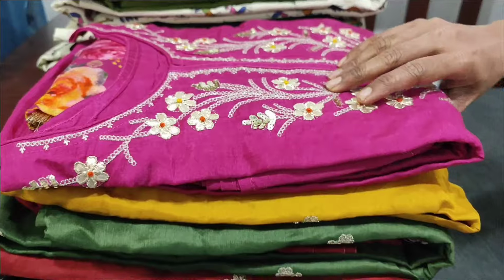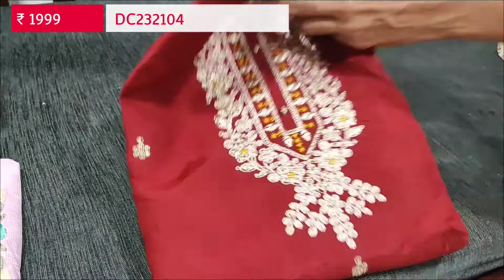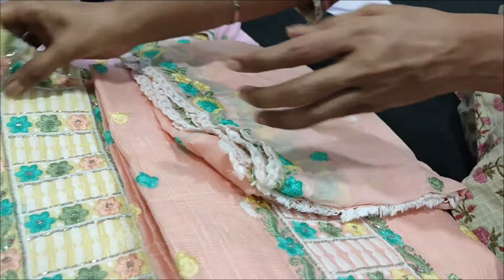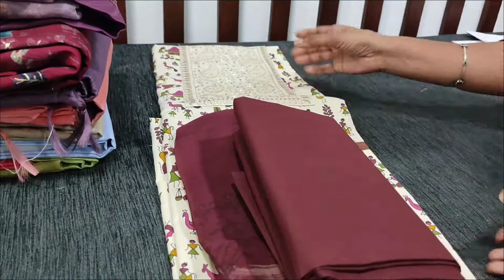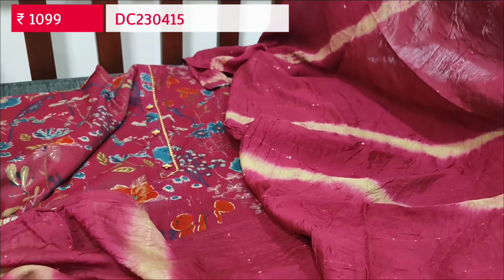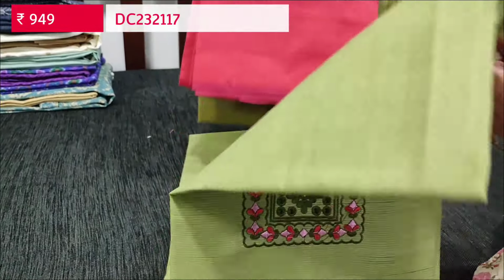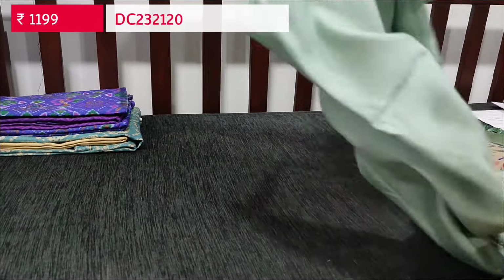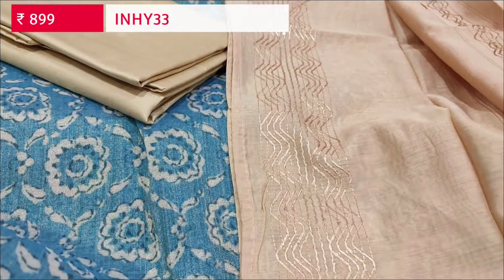🌸 Latest Unstitched Salwar Designs for all occasions😍!| 21 DEC 23| NEIDHAL.COM 2724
Links for Ordering